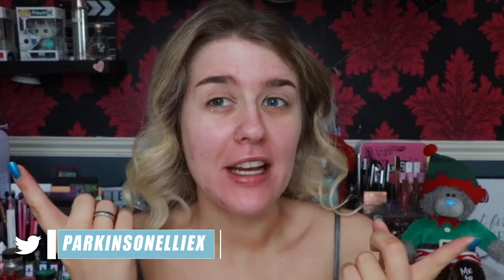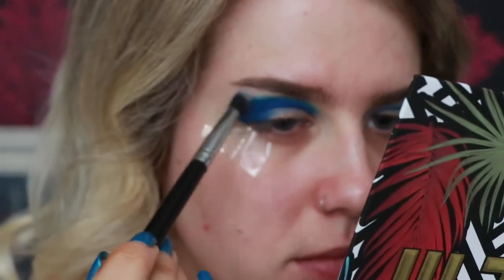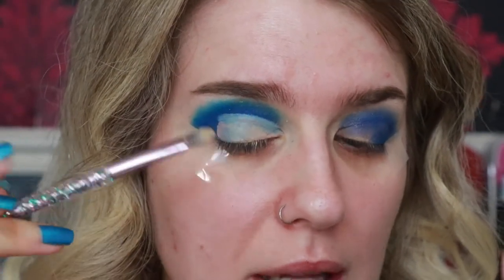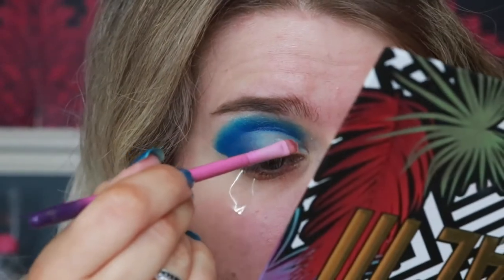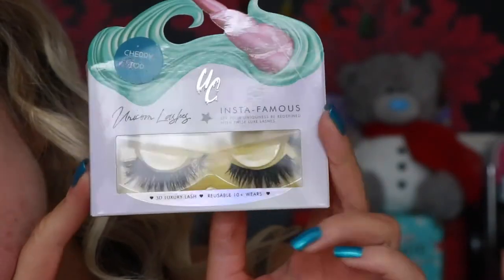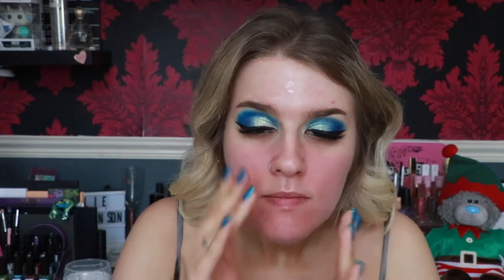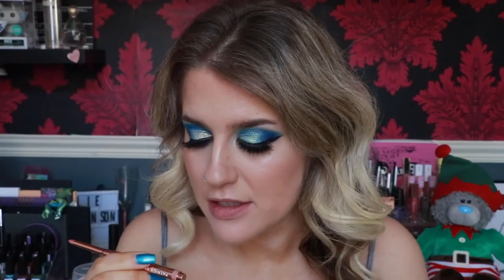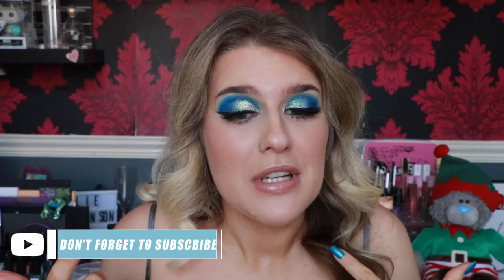Blue Sparkle & Winged Eyeliner | Super Cute & Full Glam!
Helloooooooo,

Brows:
Revolution Brow Soap
Revolution Precise Brow Pencil - Light Brown
Anastasia Beverly Hills Dip Brow - Taupe

Eyes:
BPerfect x Stacey Maire Carnival 3 Love Tahiti - The Deep, Lagoon, Vanilla
Colourpop Loose Glitter - Far Out
Glisten Cosmetics Wet Liner - Strawberry
Inglot AMC Gel Eyeliner - 77
Model Co Eye Liner Define Crayon - Black
KVD Beauty Go Big Or Go Home - Trooper Black
Unicorn Lashes - Cherry Top

Face:
Nip + Fab Unicorn Essence
Pur 4-in-1 Love Your Selfie Foundation - LG3 & TG3
Revlon Photoready Candid Concealer - 010 Vanilla
Charlotte Tilbury Airbrush Flawless Finish Complexion Perfecting Micro Powder - 1 Fair
RCMA Highlighter & Contour Palette - Light
KVD Beauty Shade & Light Contour Palette
Maybelline City Bronzer - Medium Warm 250
Lush Feeling Younger Skin Tint
BPerfect x Stacey Marie Get Wet Cream Highlighter - Dew You
Lunar Beauty Moon Prism Blush - Twilight & Soleil

Lips:
Patrick Ta Precision Lip Crayon - She’s Humble
Patrick Ta Monochrome Moment Silk Lip Creme - She’s Unapologetic
Lunar Beauty Lip Gloss - Selene

Nails
OPI Natural Base Coat
OPI Nail Lacquer -Teal The Cows Come Home